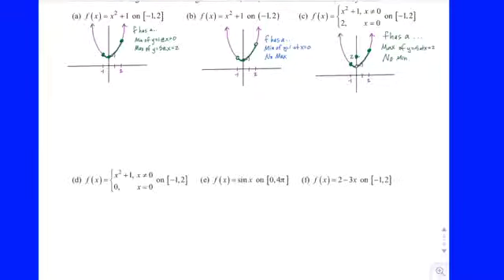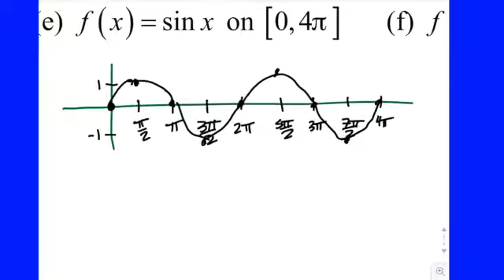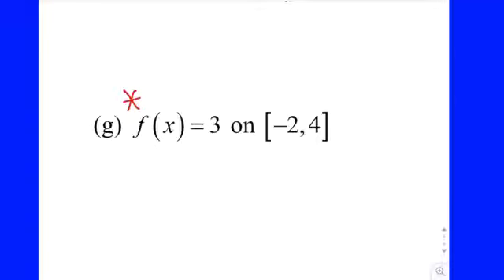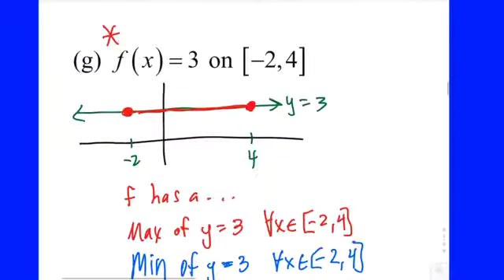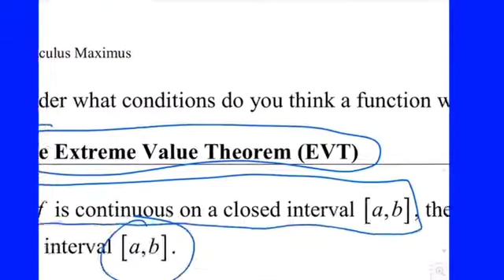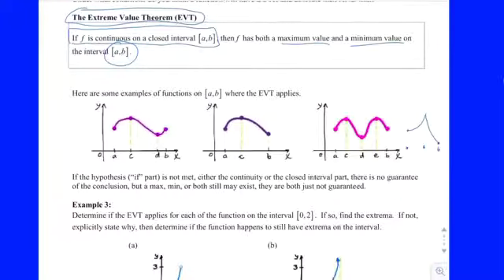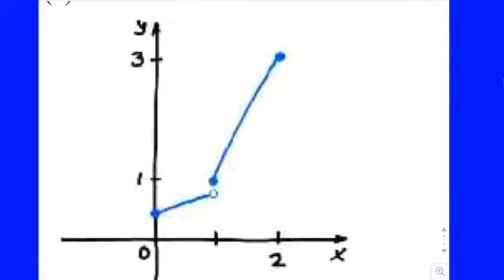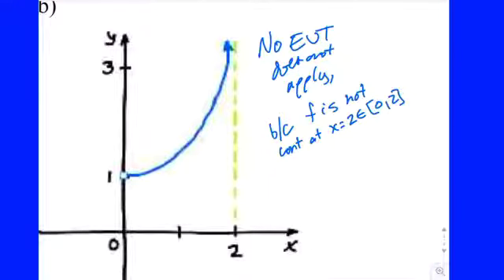3.1 Cal Ex 02d-03